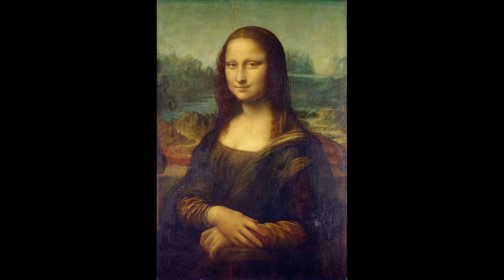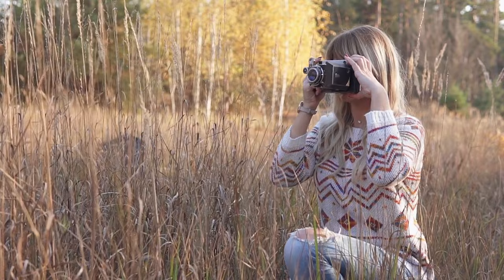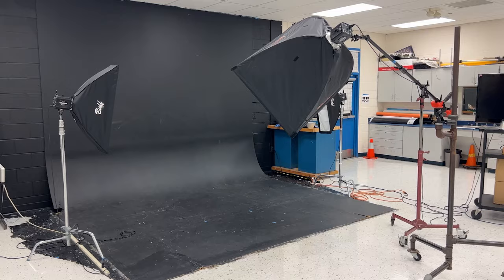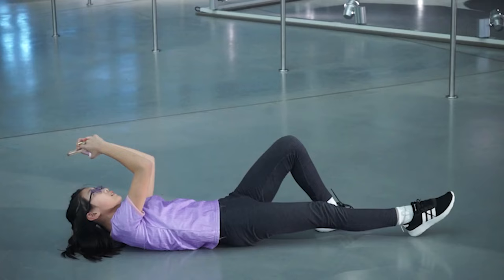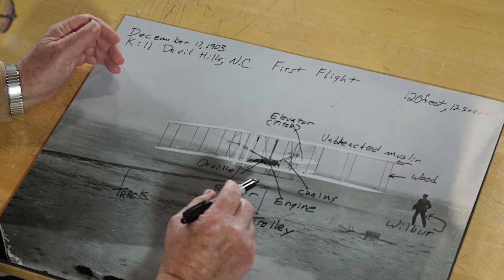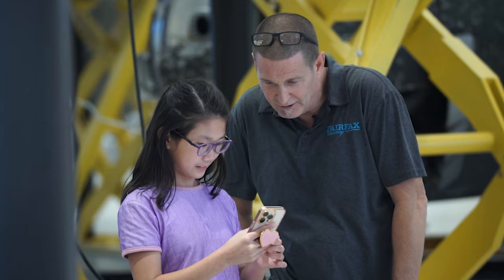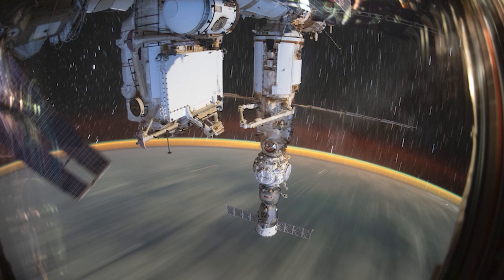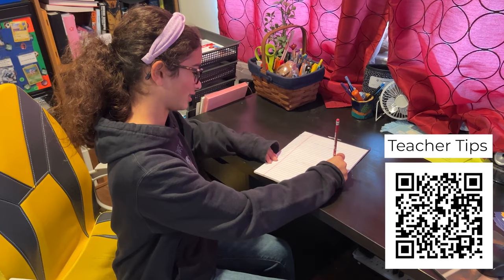Inspiration Space: Art, Photography and the Universe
"And so, looking at those images, it is clear we are in a new astrophysics era, Hubble was grandpa’s telescope. We’ve stepped through a portal to another window on the universe never before achieved." - Neil deGrasse Tyson on the James Webb Space Telescope

Pics or it didn't happen, a picture is worth a thousand words. we've heard those phrases over and over. But do you have what it takes to take a good picture? In this episode we're gathering some friends for some lessons in taking a good photo. We'll talk to astronauts about their space photography and what it taught them about looking at Earth. We might even look at some art inspired by images from space.

For more information about how to use this resource in your classroom please visit our Teacher Tips page that includes standards, classroom activities, and additional resources.

This episode is made possible by the generous support of Boeing, Hexcel and Safran.